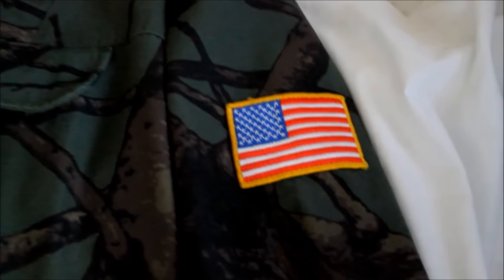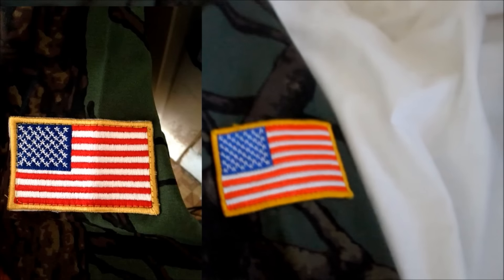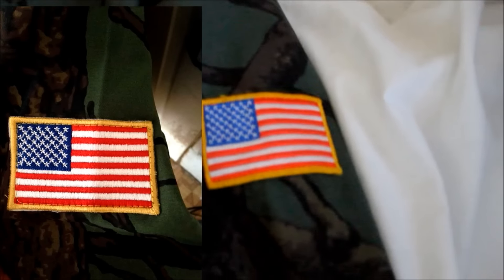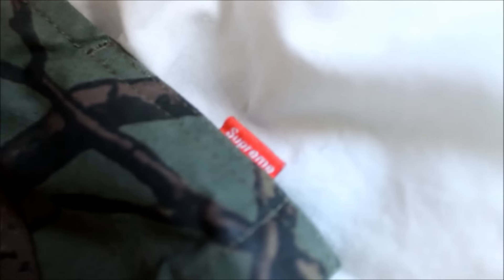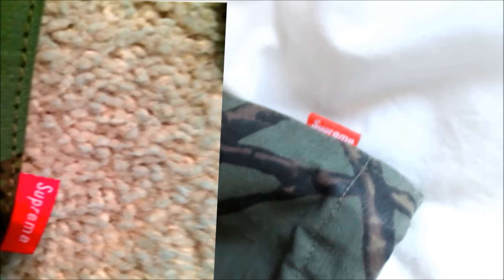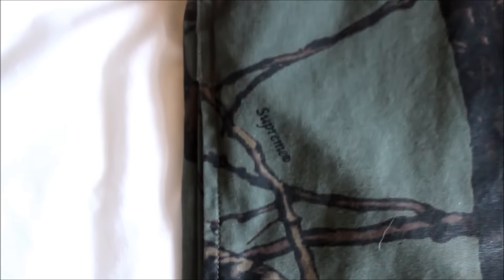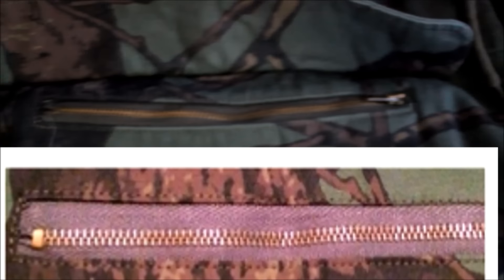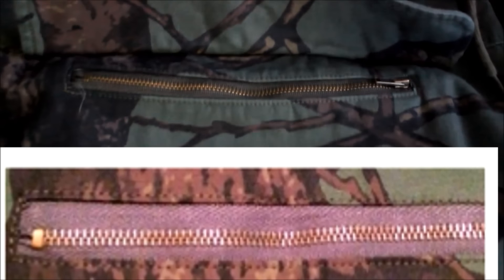How to avoid buying fake items Supreme Field Pullover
Hi this is my video on how to avoid fake items on the supreme field pullover if this video helps you at all please leave a like and subscribe and thank you for watching!